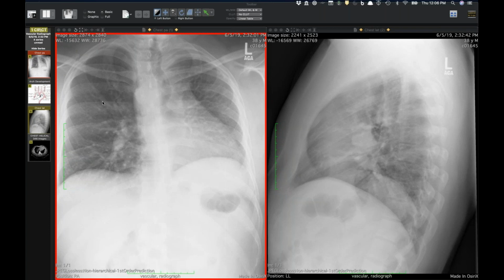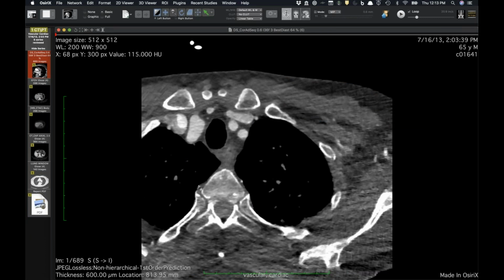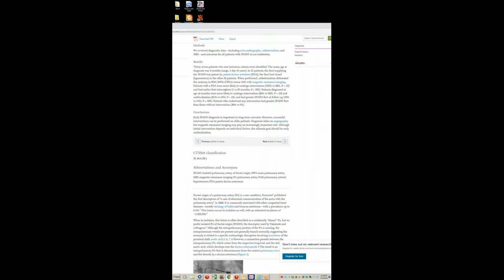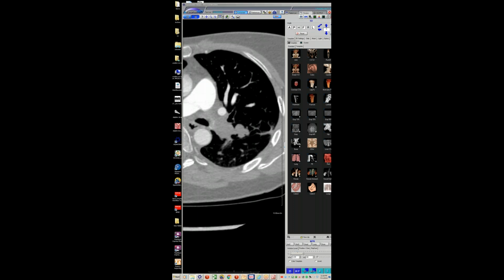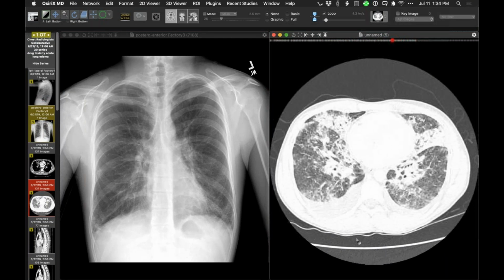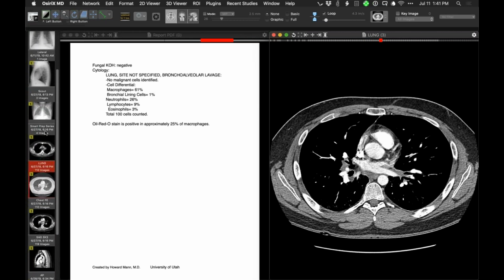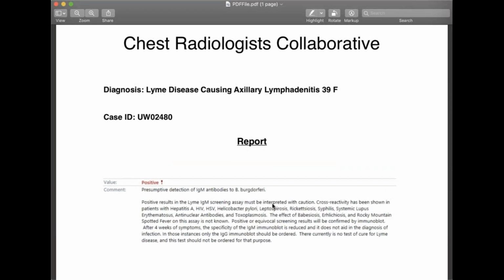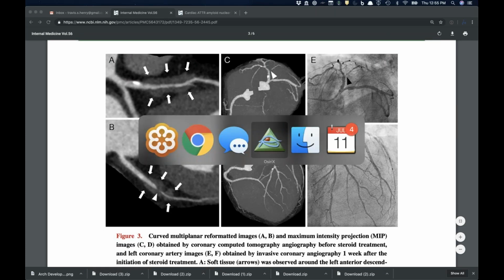2019 07 11 14 05 STR Cardiothoracic Case Webinar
Thank you to Dr. Naseer Choh for sharing the wonderful case of pulmonary hydatid disease